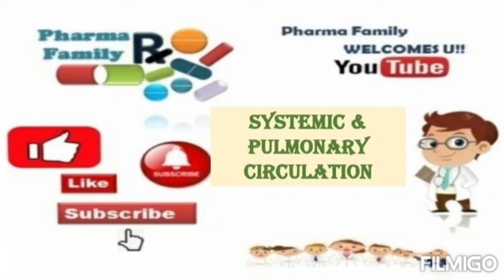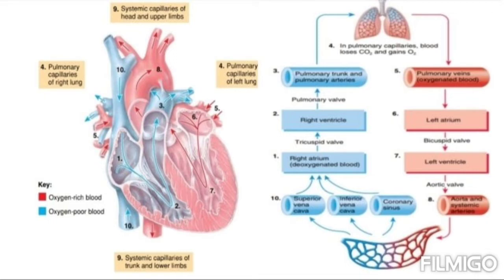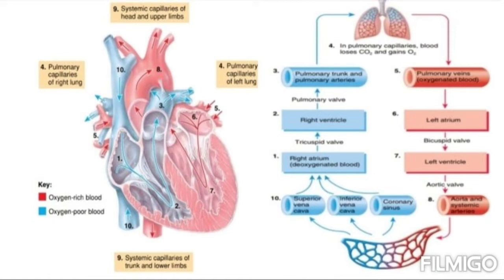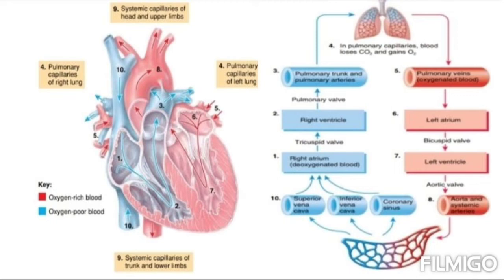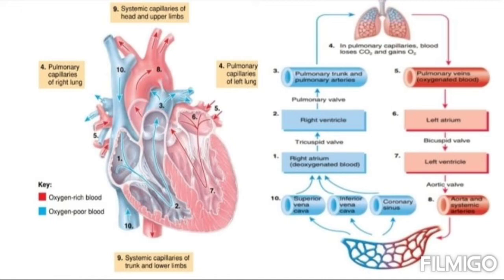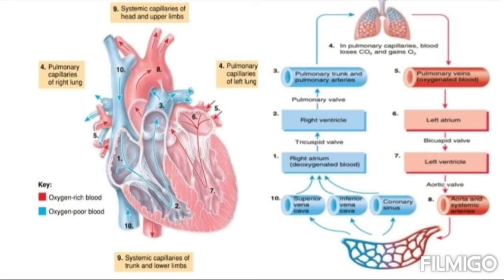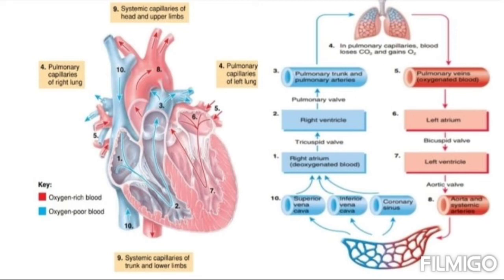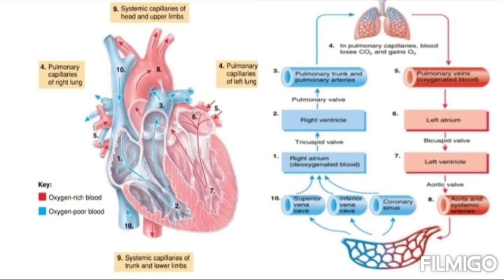Wanna know detailed explanation regarding SYSTEMIC and PULMONARY Circulation...!!